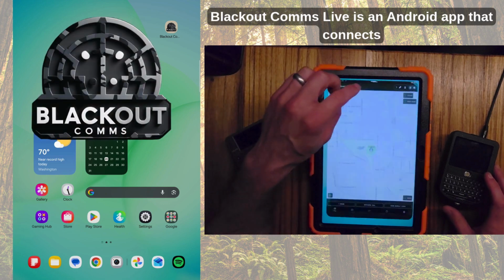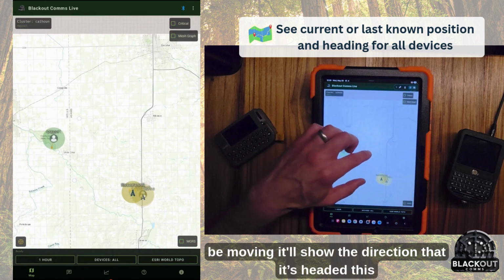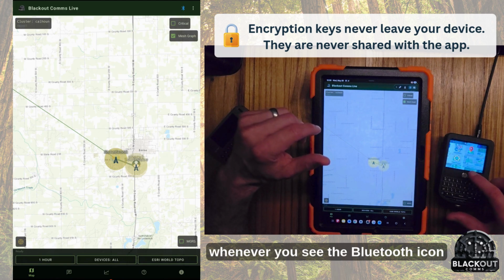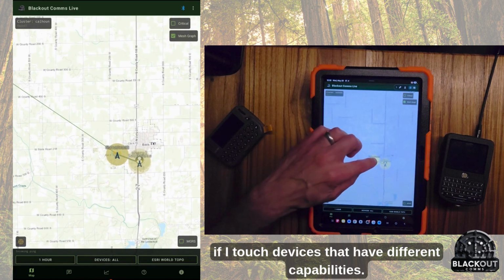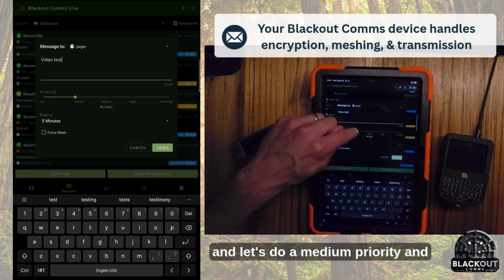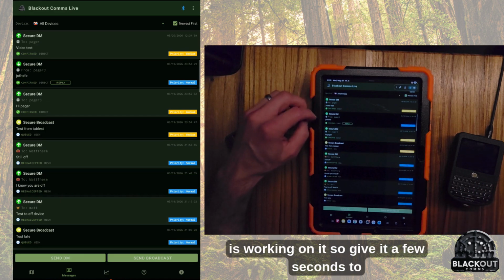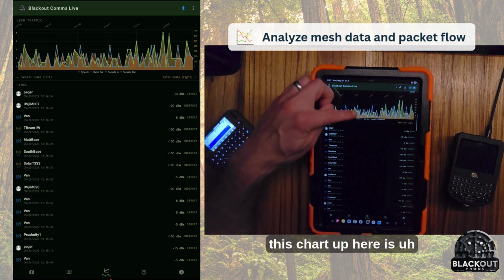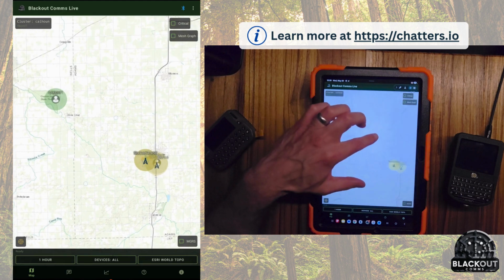How I Text & Track Securely with No Cell Service - Full Walkthrough with Blackout Comms Dev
In this full walkthrough I show how I use **Blackout Comms Live** — the Android companion app I built for the Blackout Comms off-grid mesh network — to track device locations and send encrypted messages with zero cell service, zero internet, and zero infrastructure.

Everything runs over Bluetooth from your phone to the Blackout Comms device, and from there across an encrypted LoRa mesh to the rest of your cluster. No towers. No cloud. No accounts. No subscriptions.

- Watching live device positions update on the map in real time
- Reading heading, battery, relay status, and signal strength for each device
- Using the MGRS grid overlay for tactical map reference
- Sending a direct message to a specific person on the mesh
- Sending a secure broadcast to the entire cluster
- Setting message priority levels and delivery expiry
- Reading incoming messages, checking delivery status, and replying
- How the mesh delivers messages to devices that aren't in direct range
- Filtering and sorting message history

This works completely offline. Map tiles are cached on your phone, messages are encrypted and digitally signed, and the mesh handles routing even when devices are spread out or out of range of each other.

If you're serious about backup communications — whether for emergencies, remote operations, or just staying off the grid — this is the setup I use and the one I built from the ground up.